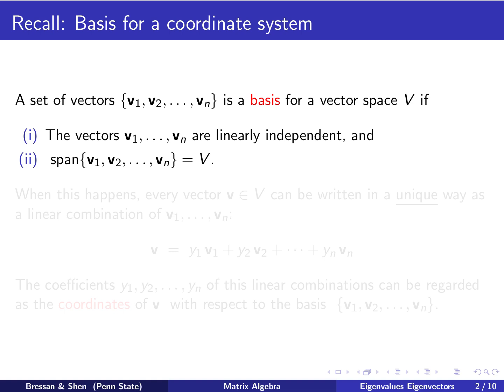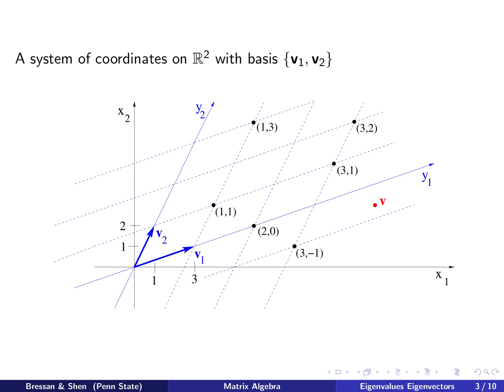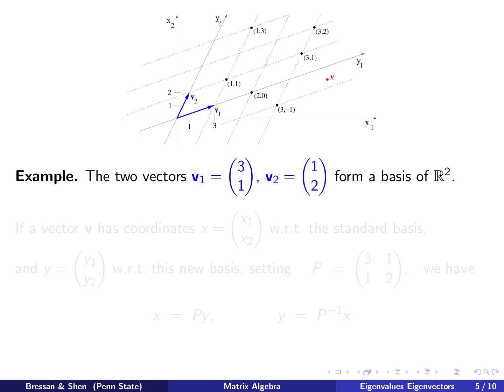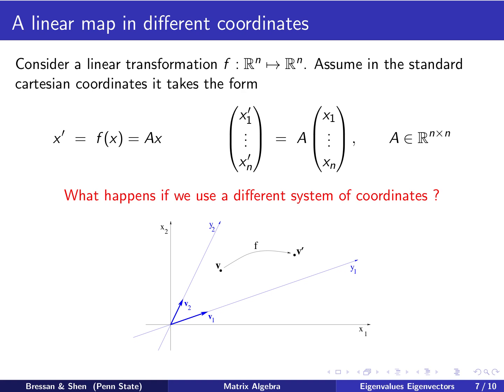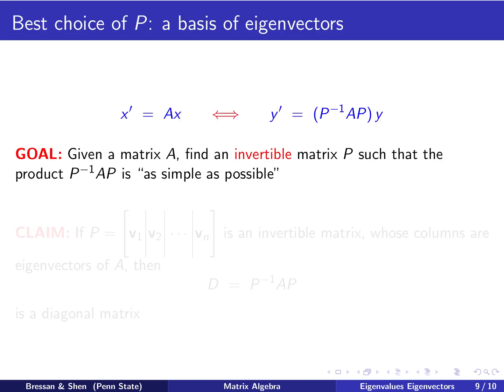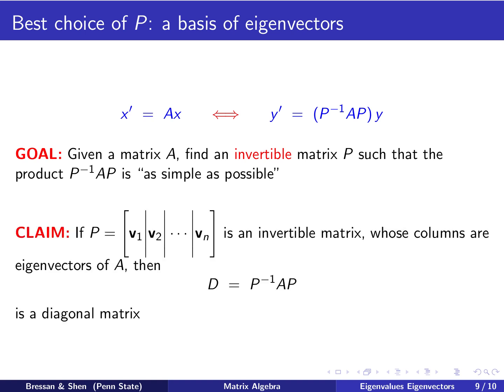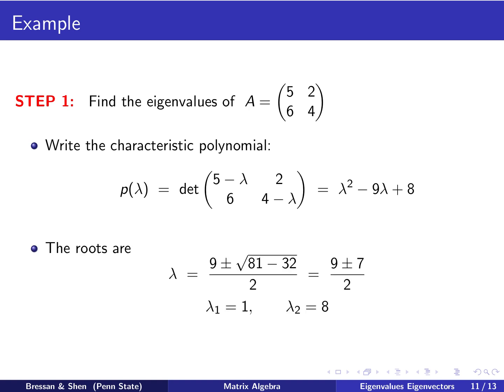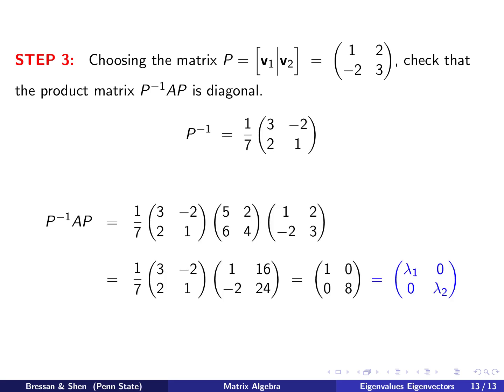Matrix Algebra Lecture 22 Part 1: Eigenvalues & Eigenvectors - B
coordinate changes, bases of eigenvectors